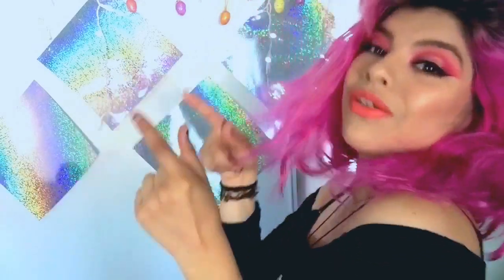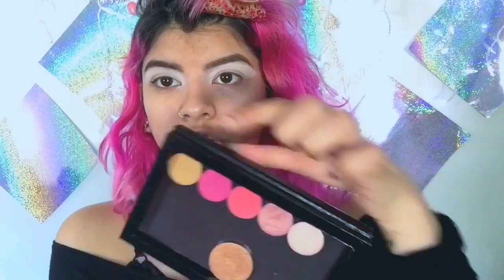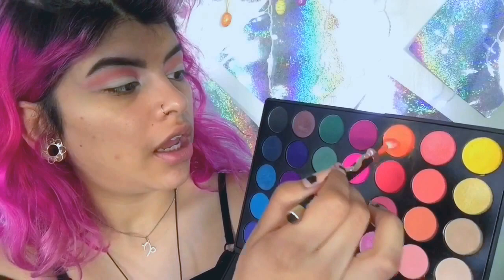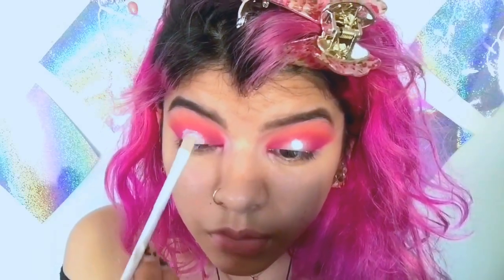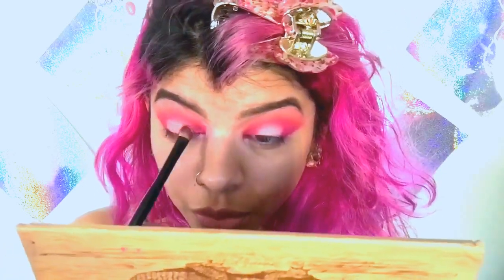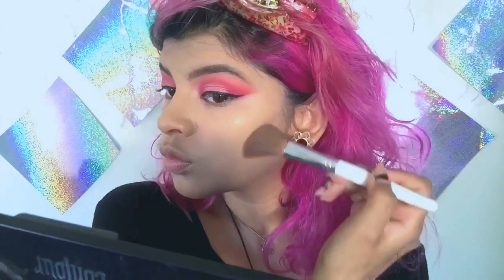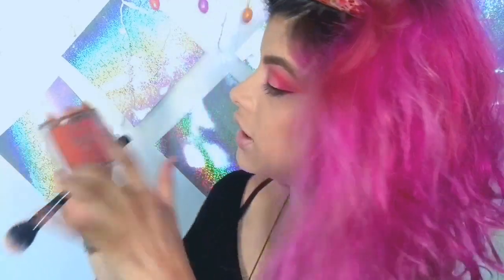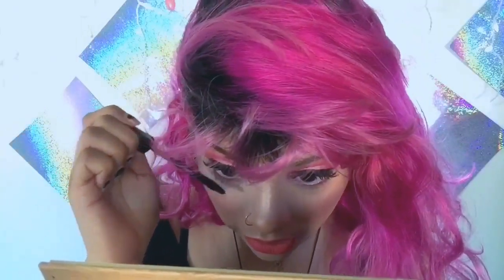Spring Makeup Tutorial 🌸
Heyy !! So here's long awaited spring makeup look :)